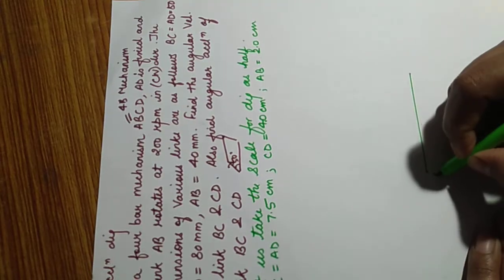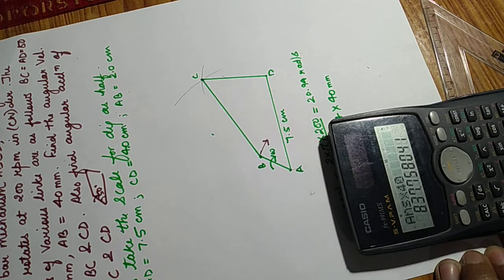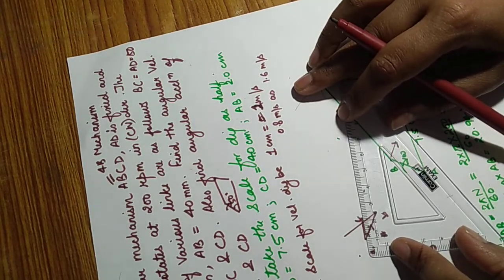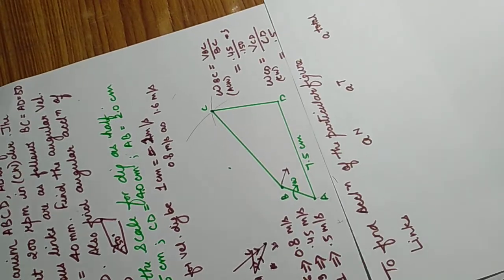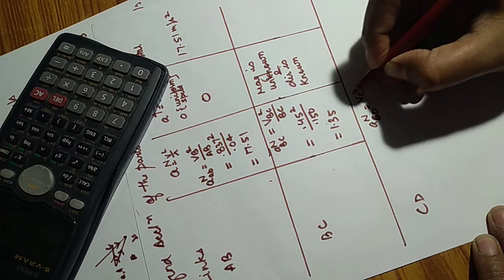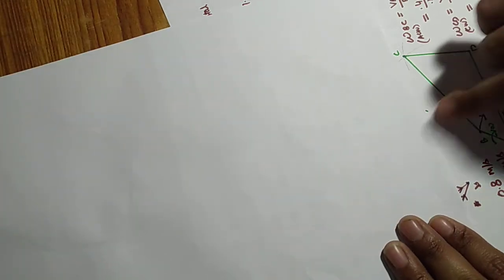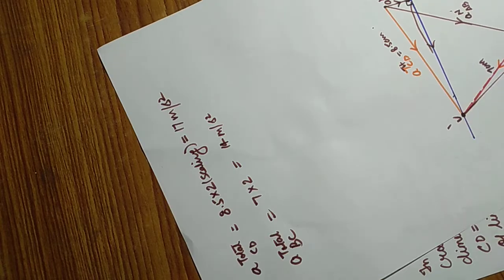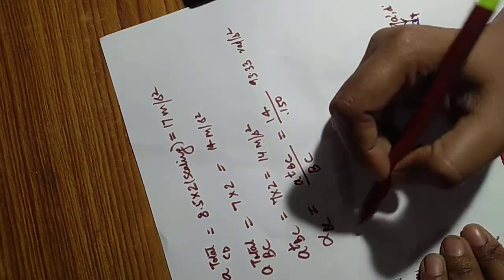Acceleration diagram solution method.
For a four bar mechanism having give dimensions. Velocity and acceleration analysis